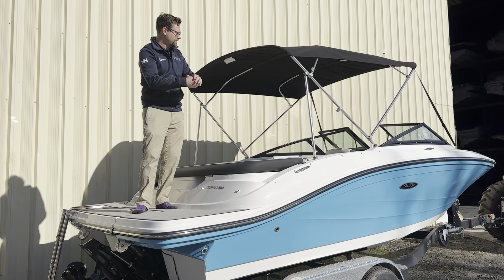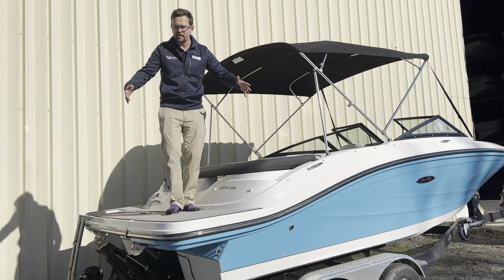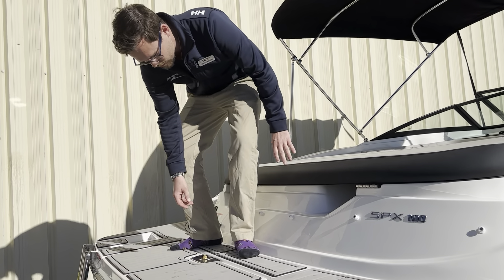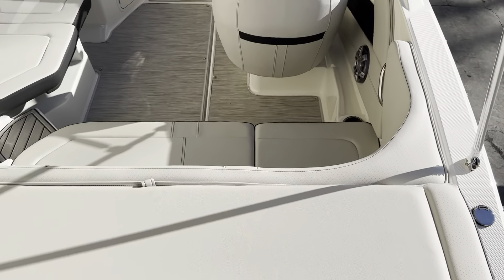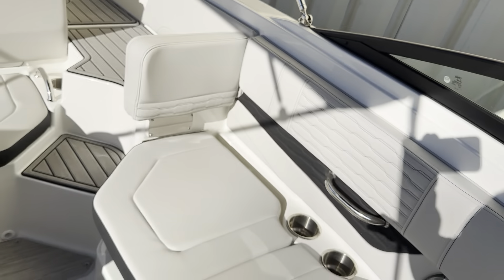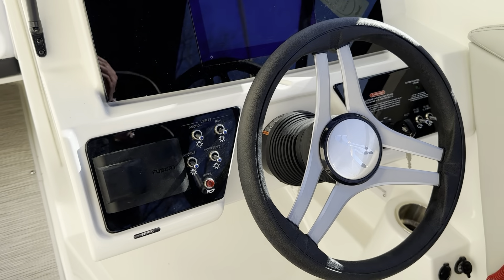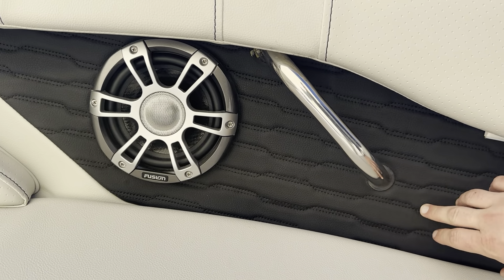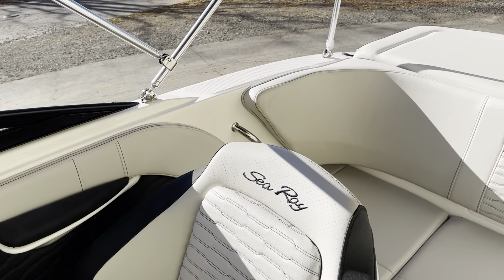2023 Sea Ray 190 SPX Boat For Sale at MarineMax Lake Wylie, SC